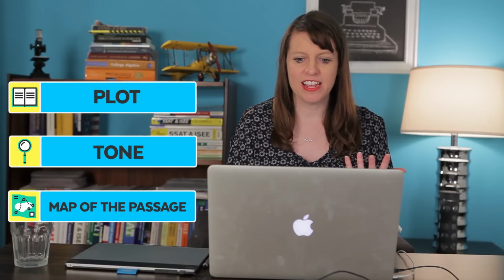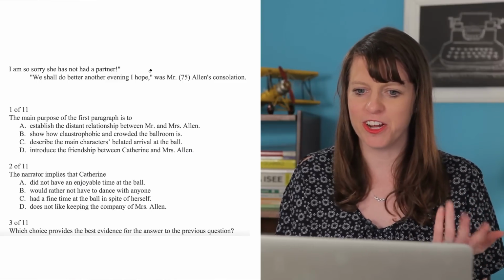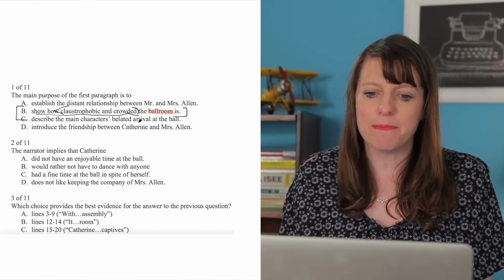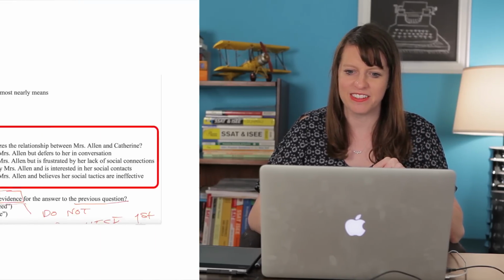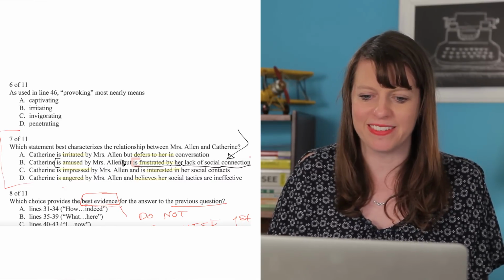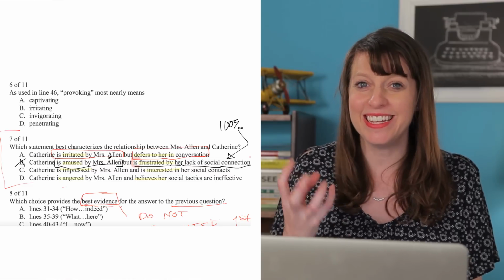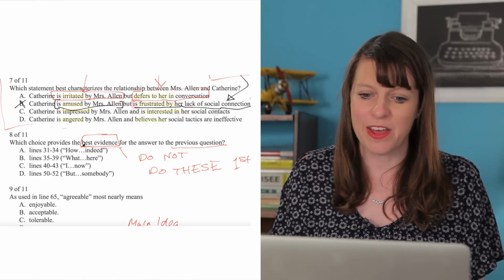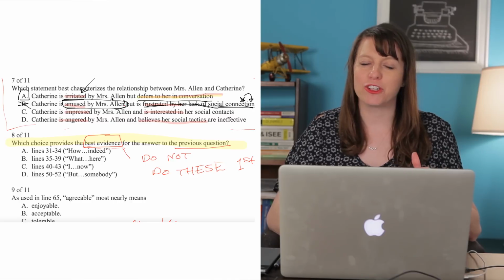SAT® READING: DESTROY THE READING SECTION! Tips, Tricks, Strategies for the New SAT® Reading Section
Taking the Digital SAT®?  Our Digital SAT® self-paced course is out!  SAVE $$$ with our amazing Beta pricing for a limited time! Practice Tests, Video Lessons, On Screen Practice, Algorithm Driven Prep! Start prepping with Brooke today!

Want to bring your SAT score to the next level?📈Check out to meet with a private tutor to make your goals reality 🤩

From a perfect scoring tutor!  5 of the BEST Tips, Tricks and Strategies for the New SAT® Reading

Having trouble with the SAT® reading section? In this video I go over 5 essential tips to help you get through it effectively and efficiently.

For the blog post that recaps all the information discussed in the video,

FEATURING
Tutor and Perfect SAT®/ACT® Scorer and Stanford graduate Brooke Hanson

Want more SAT® videos? Look no further!

Interested in private tutoring from a perfect scoring test prep expert? for more information!